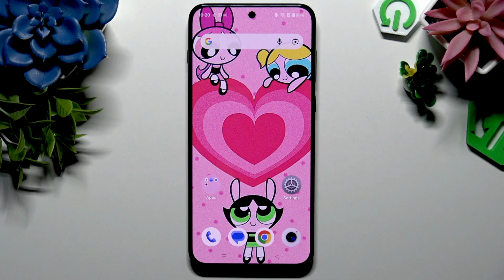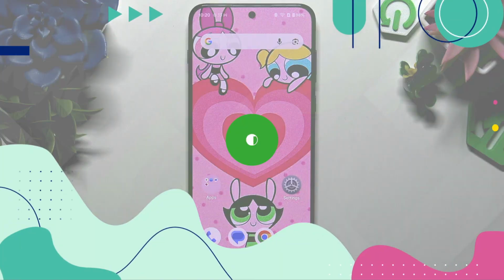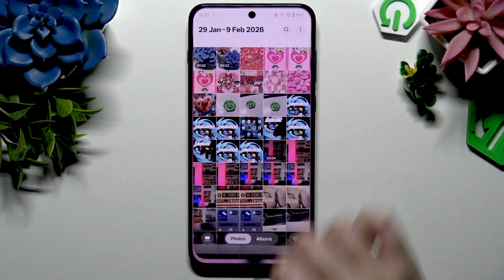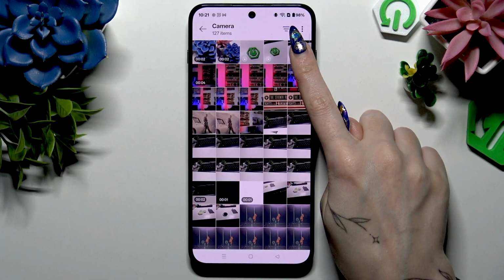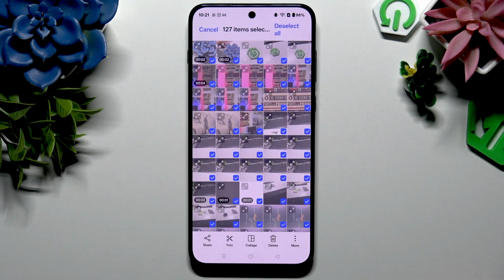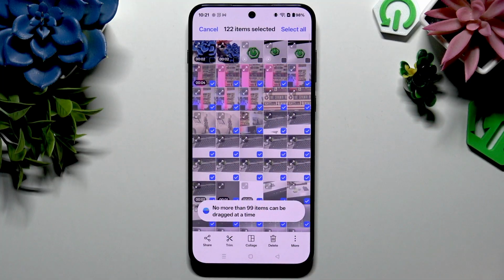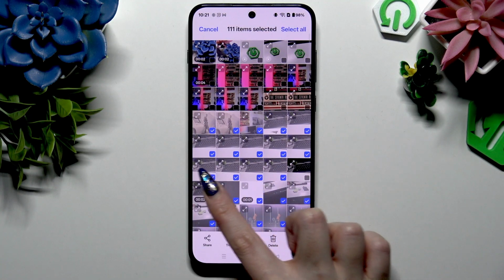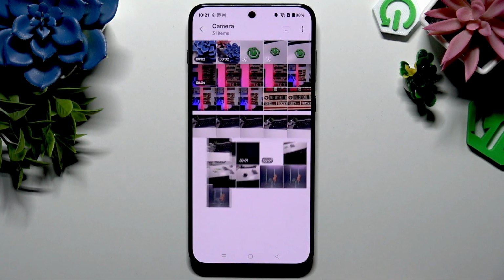OnePlus 15R – How to Select and Delete Multiple Photos at Once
Learn how to quickly select and delete multiple photos at once on your OnePlus 15R. In this short video you'll open the Photos app, go to Albums, pick an album, long-press a photo to enter selection mode, use Select All, swipe to keep favorites, then tap Delete and confirm. This method helps you clean up storage fast and organize your gallery without installing extra apps. Perfect for OnePlus 15R users who want a simple, step-by-step way to remove many pictures in seconds.

How to select and delete multiple photos on OnePlus 15R?
How to remove several photos at once in the OnePlus 15R Photos app?
How to keep some photos while deleting others on OnePlus 15R?

0:00 Intro
0:05 Open Photos app and tap Albums
0:12 Choose an album and long-press a photo
0:25 Tap "Select All" to select all pictures
0:33 Swipe to deselect or keep specific photos
0:45 Tap Delete and confirm the action
0:58 Outro and final tips